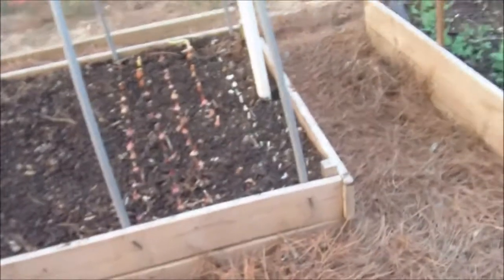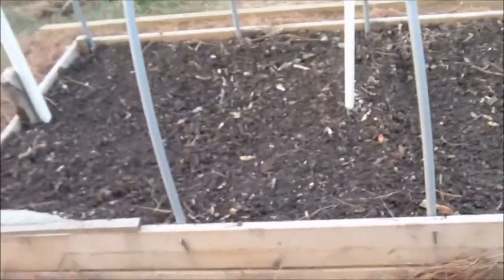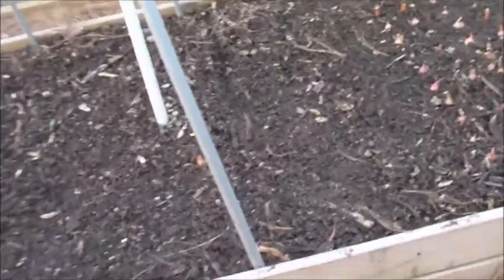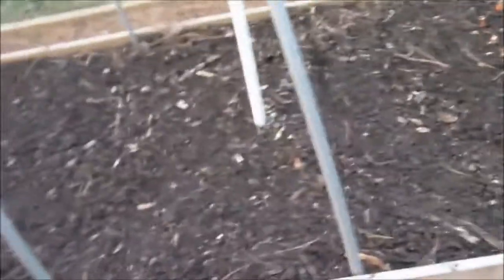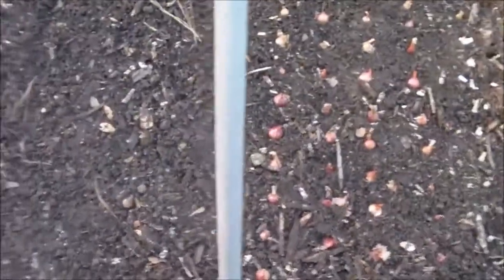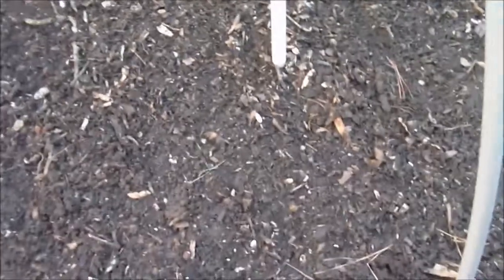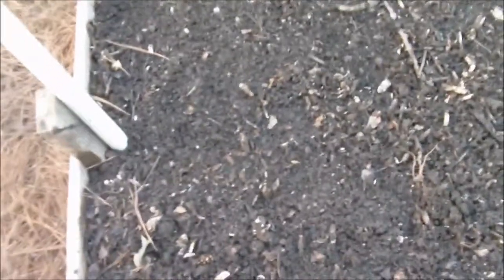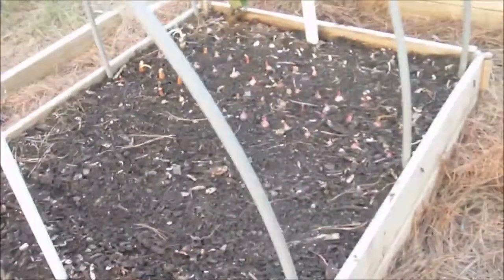Second Fall / Winter Hoop Garden Bed